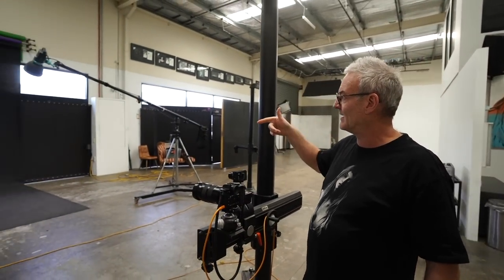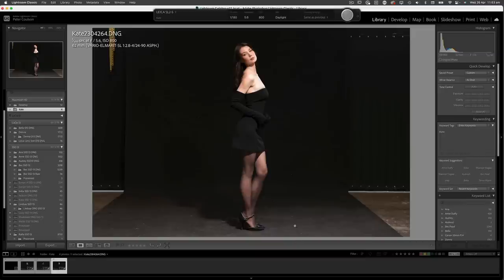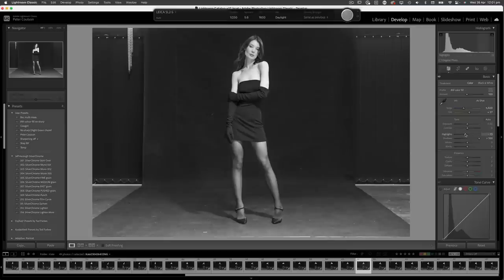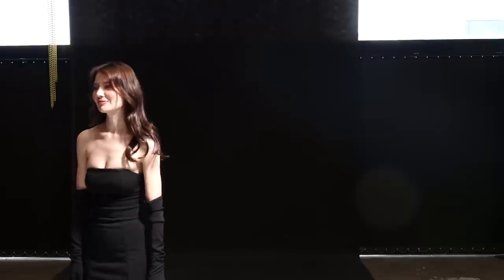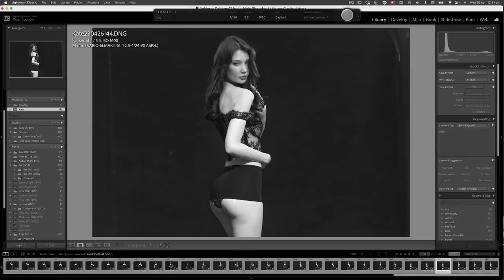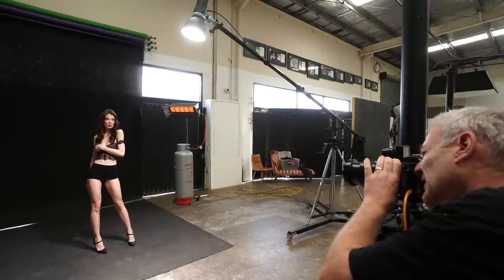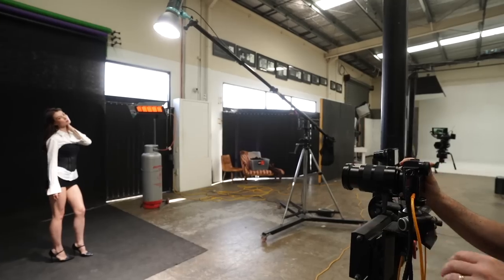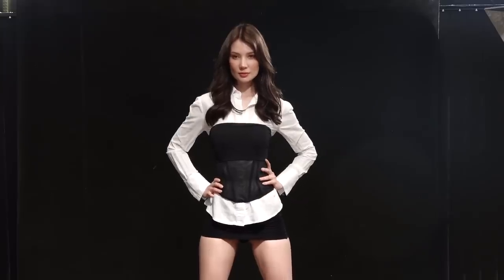Shooting Kate with a small reflector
Kate came in to the studio really keen to shoot, after not shooting with anyone for over a year. In her time away from the camera, she had a few amazing outfits planned and Peter knew straight away that a small reflector almost mimicking sunlight would compliment it perfectly. We hope you enjoy the BTS of their shoot together.

Lighting: Broncolor 1200w HMI

Camera model: Leica SL2-S
Lens used: Apo-Summicron-M 1:2/90 ASPH
Shutter-speed: 1/200
Aperture: f/5.6
Iso: 1600

Filmed on:
Sony A7siii with Sony G Master 16mm-35mm

Lighting boom Manfrotto Megaboom

Can process RAWs through this program with any camera on a Mac, but you will not be able to tether or use certain sliders.

The Capture software Peter is using: Sony Image Edge
Edited in Adobe camera raw & Photoshop